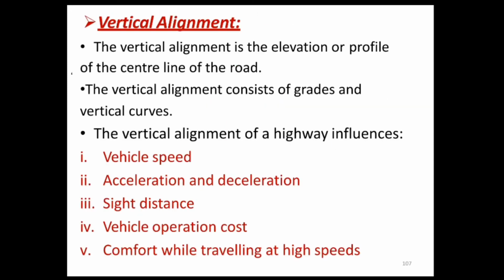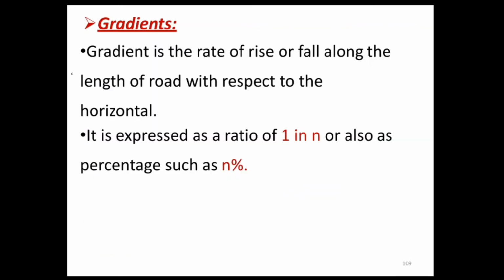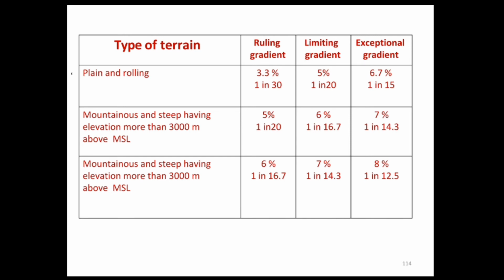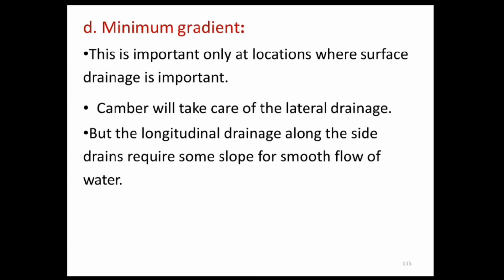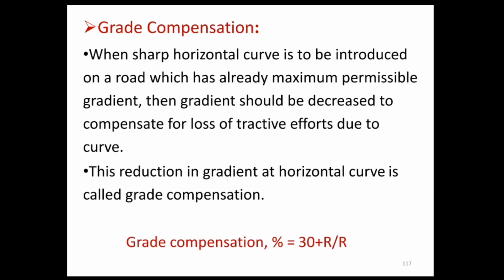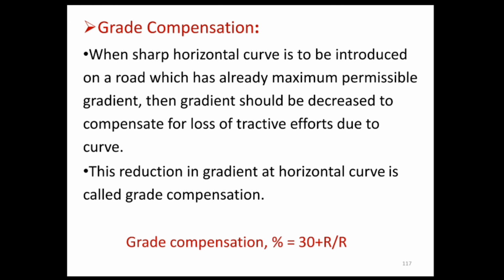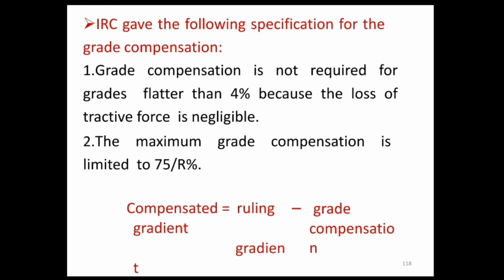Unit 2:Topic 13 Vertical Alignment